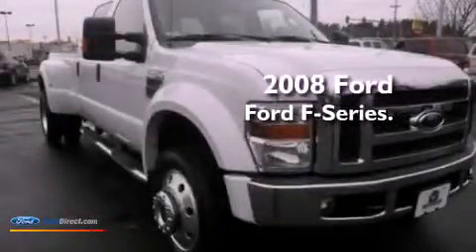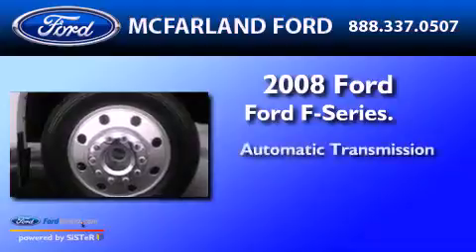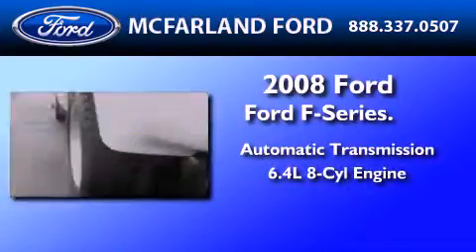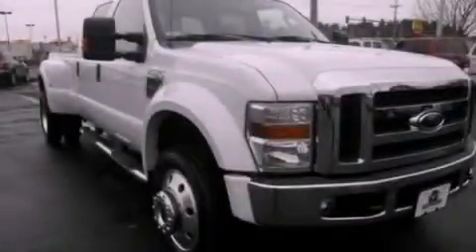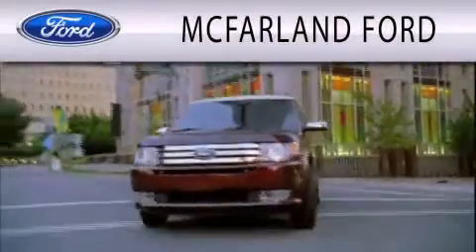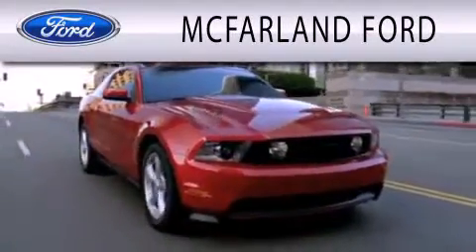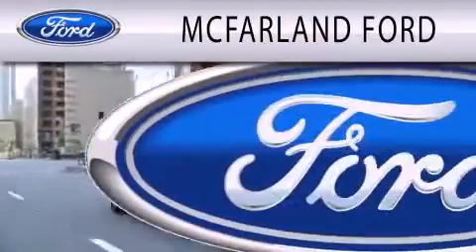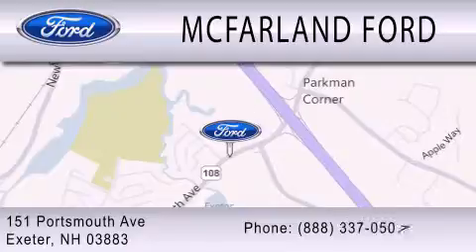2008 Ford F-Series Exeter NH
Year : 2008
 Make : Ford
 Model : F-Series
 Engine : 6.4L V8 32V DDI OHV TWIN TURBO DIESEL
 Trans . : AUTOMATIC
 Exterior : OXFORD WHITE
 Miles : 71,861
 Interior : TAN
 Stock : 2783A